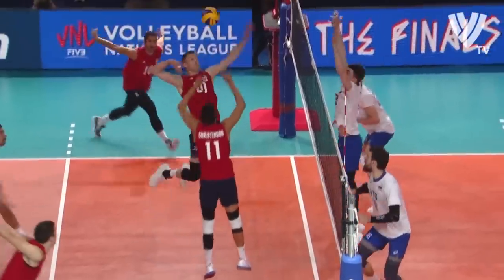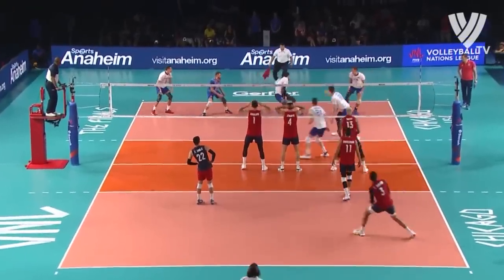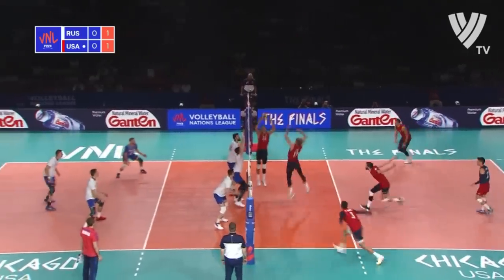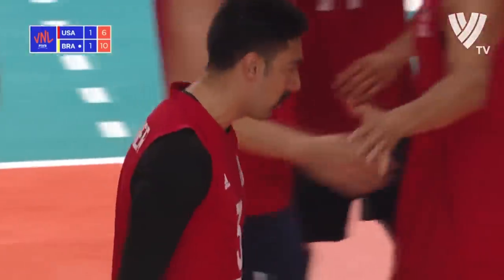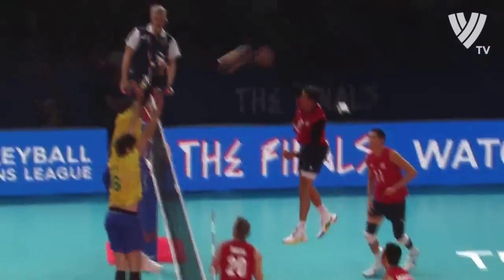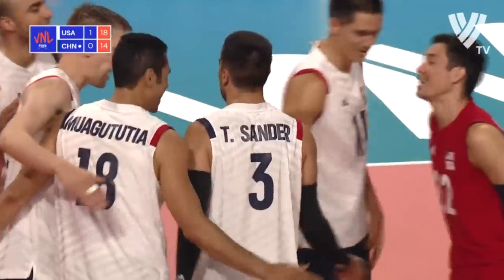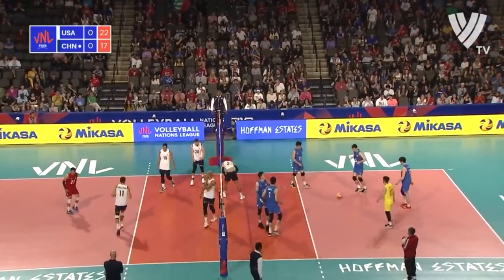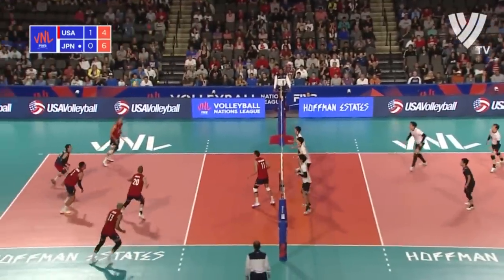Ready for Taylor Sander's Comeback? | Highlights from the Volleyball World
Due to a shoulder injury, USA's Outside Hitter Taylor Sander was forced to pause during the FIVB International Olympic Qualification and the 2019/2020 professional season. Let's enjoy watching his insane Super Spikes from the 2019 VNL & get excited about his comeback in 2020!